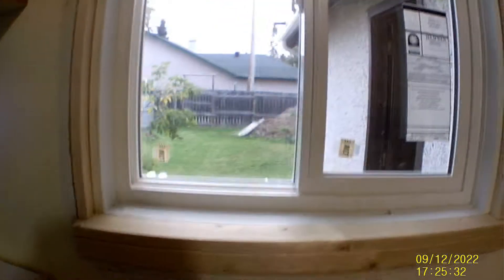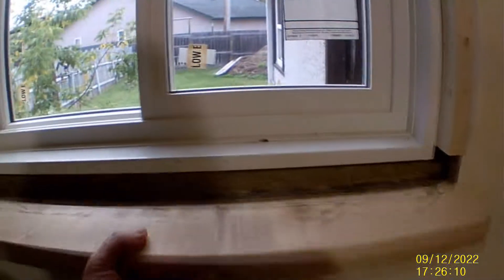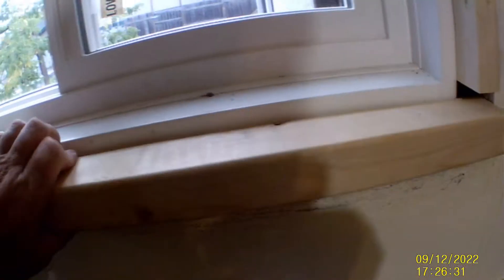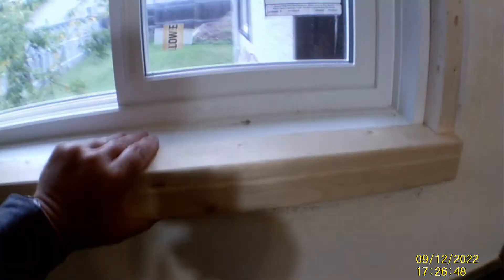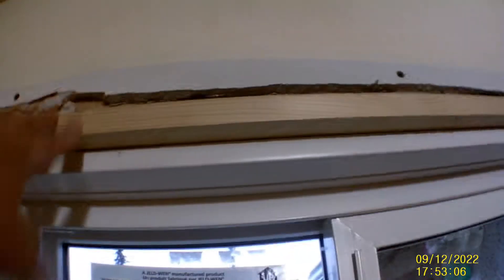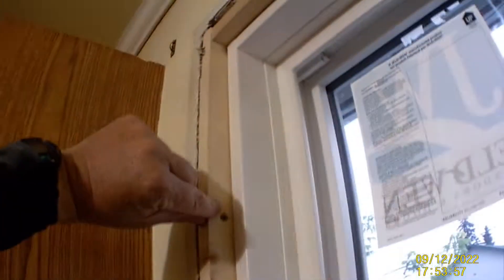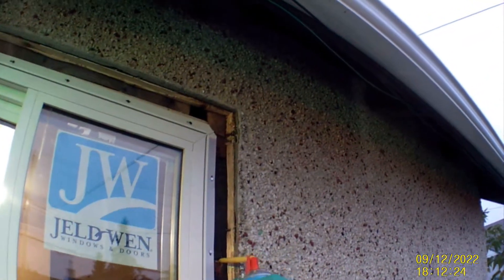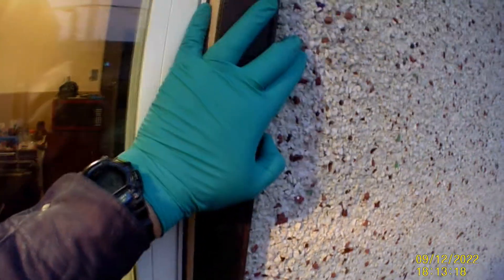Home renovations. Doing it your self. Install new window Part Three.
Getting the trim ready to put up inside and out side.